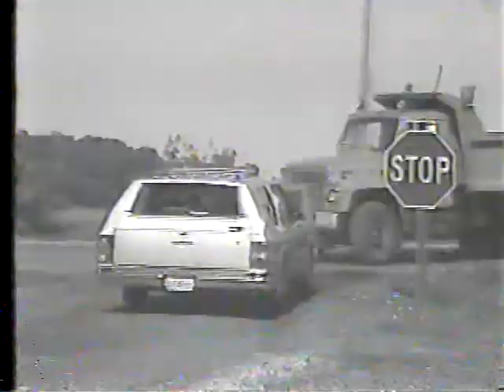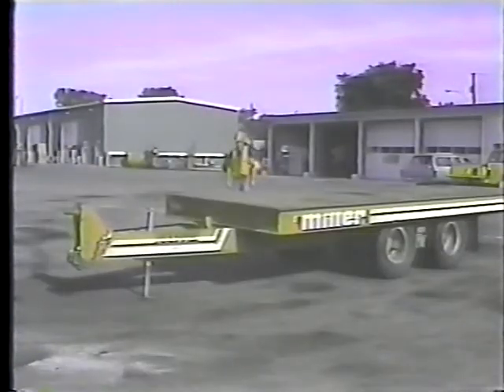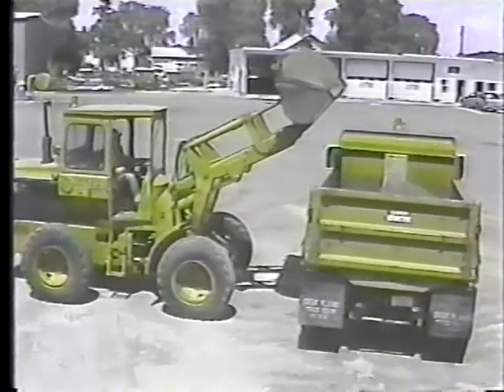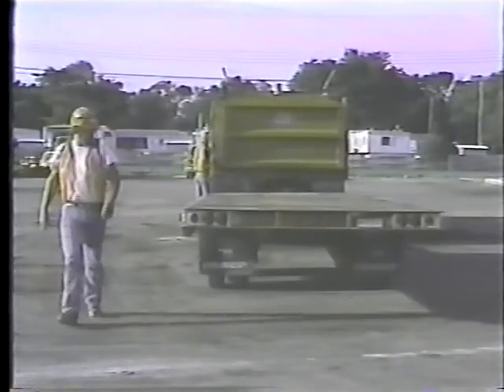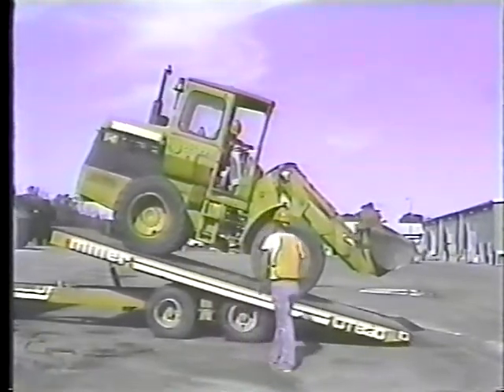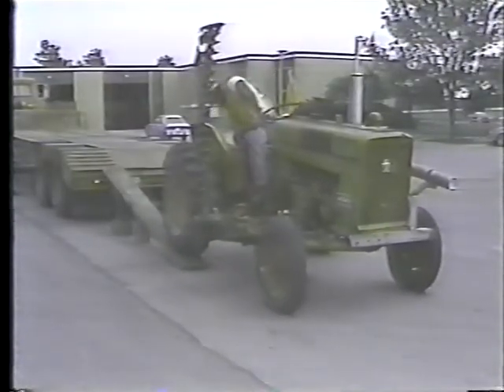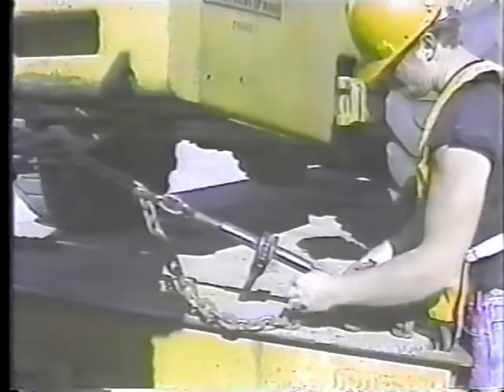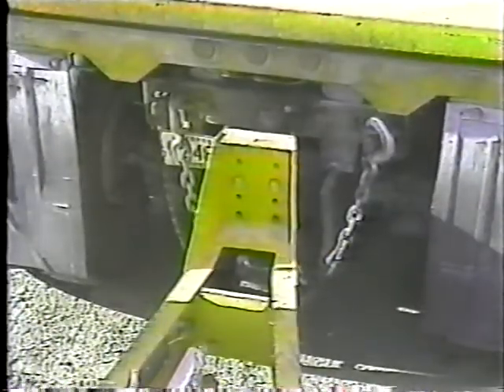Tilt-Bed Trailers (Part 2)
Tilt-Bed Trailers (Part 2) - Washington State Department of Transportation 1986 - Video VH-201 - Loading and towing highway equipment and materials on the tilt-bed trailer is covered in two parts. Part 2 shows towing and basic maneuvering such as turning and braking, unloading the trailer, and loading guardrail and pipe. Particular attention is given to chains and binders. Originally produced by Nebraska, this video has been re- released by Washington State DOT.